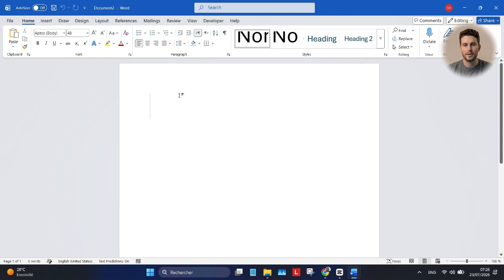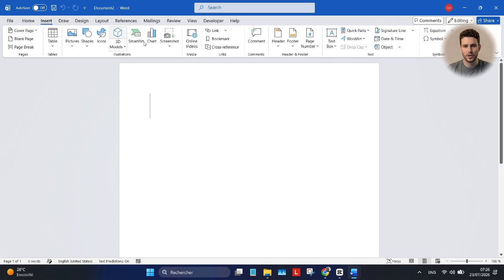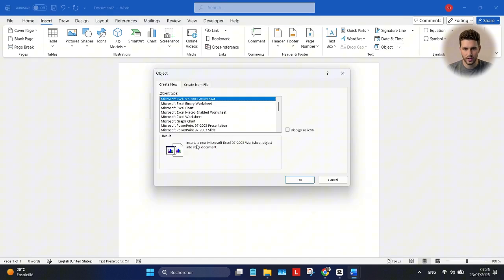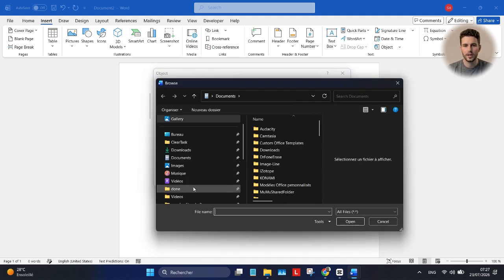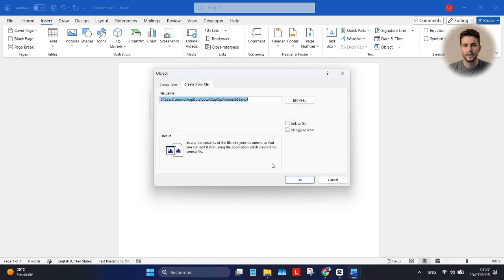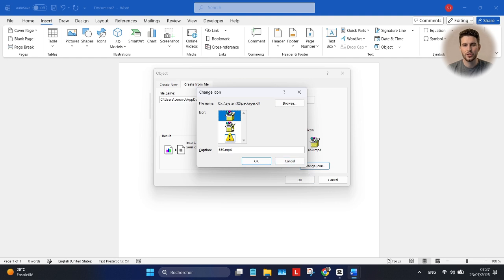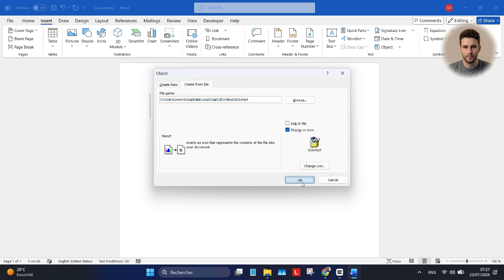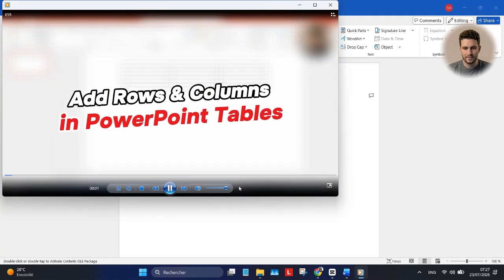How to Insert an Offline Video in Word Document (Step-by-Step)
Make your Word documents more engaging and interactive without relying on internet connections.

In this video, I'll show you how to insert an offline video in Microsoft Word using the Object insertion method — step by step.
Perfect if you're struggling to add local video files to your reports, assignments, or presentations.
By the end, you'll have a fully working, clickable video embedded right inside your document.

In this video:
→ How to access the Object feature to attach offline files.
→ The exact settings to embed your video as a clean, space-saving icon.
→ How to open and play the embedded video directly from your Word document.